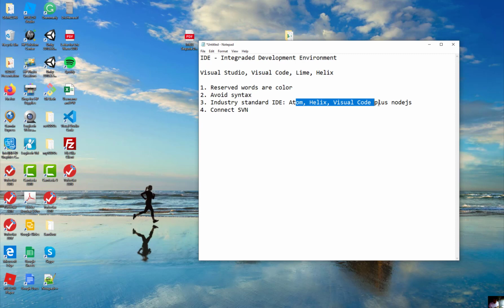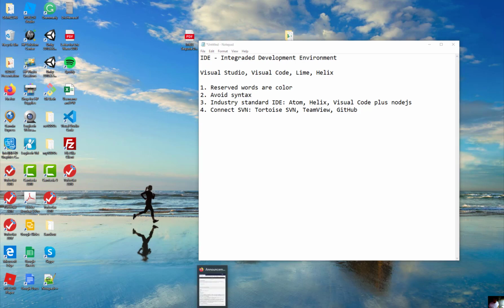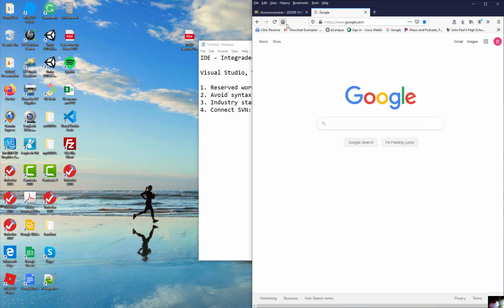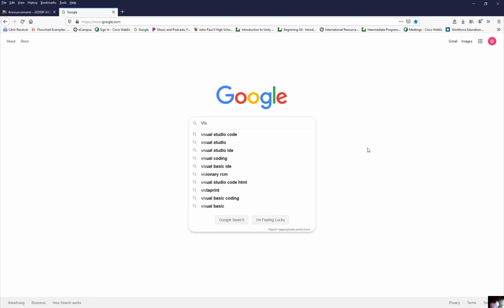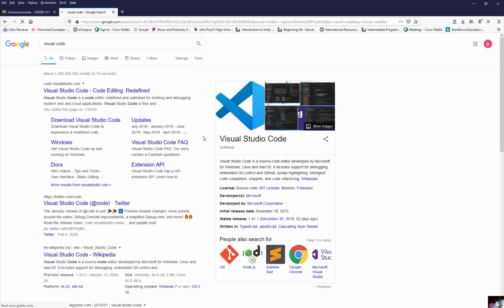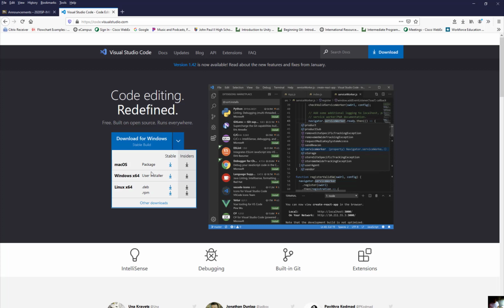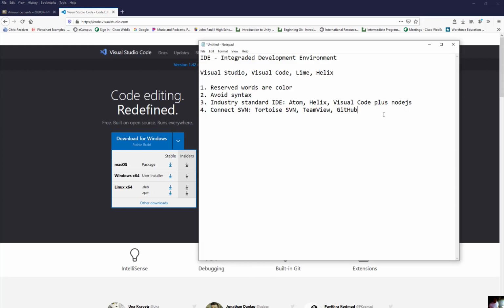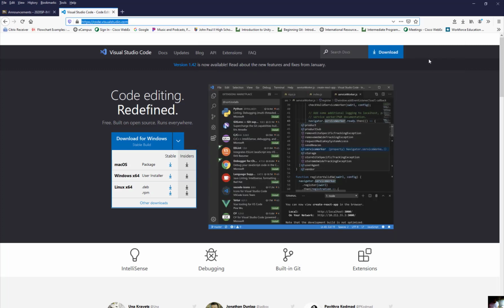How to Install Visual Studio Code